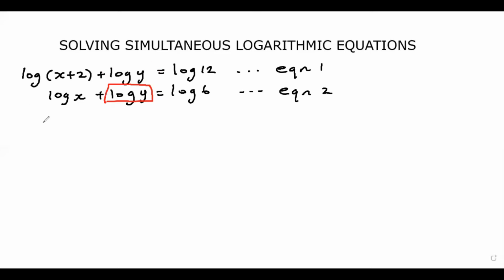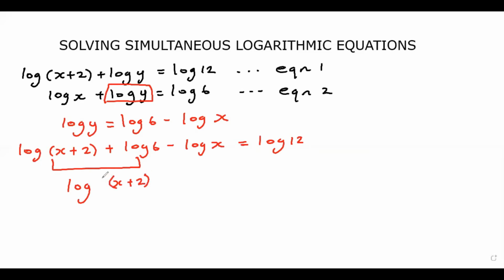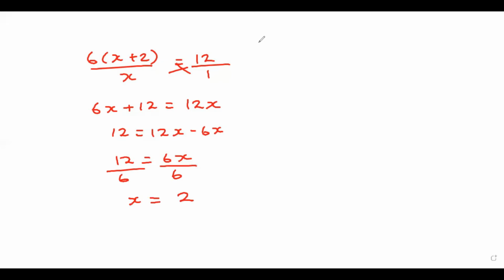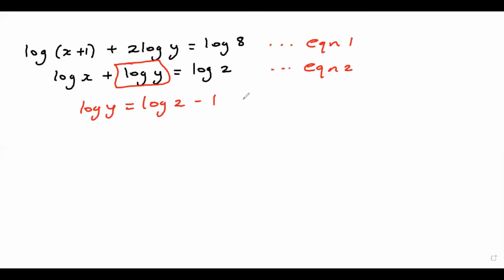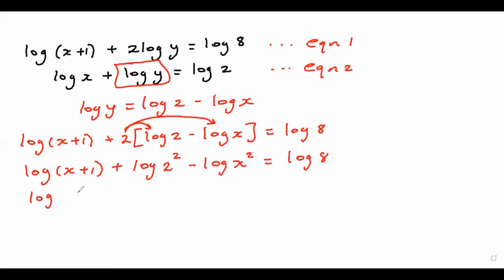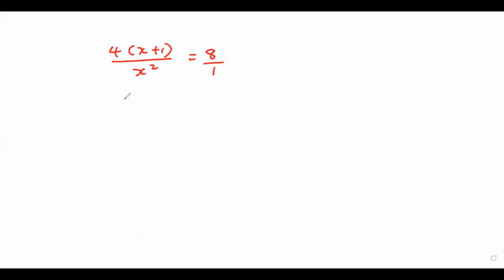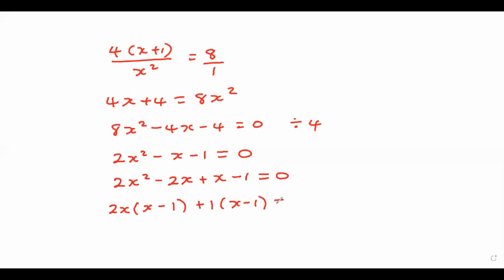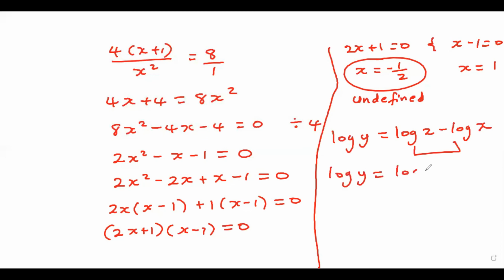LOGARITHM PART 6-(SIMULTANEOUS EQUATIONS)